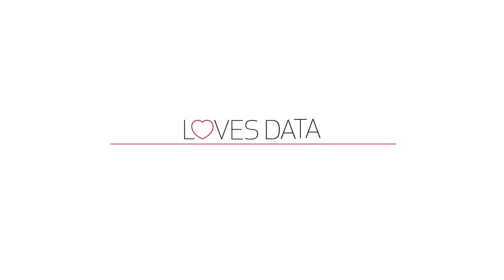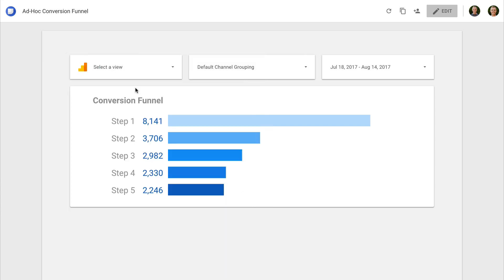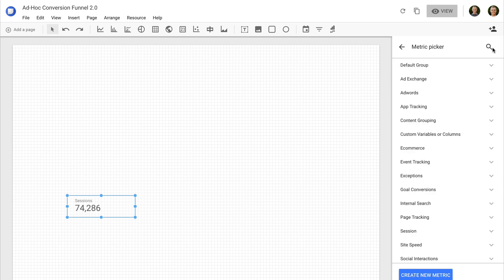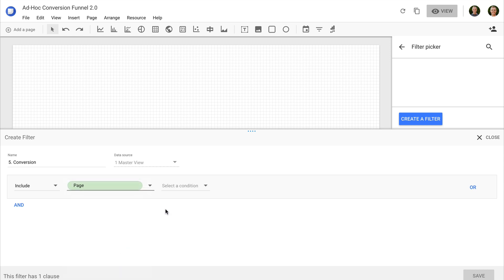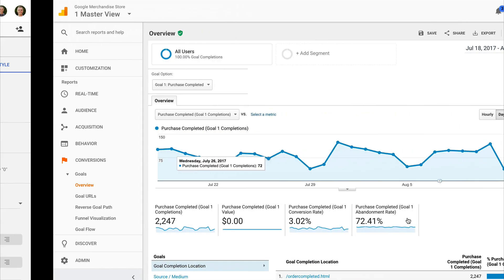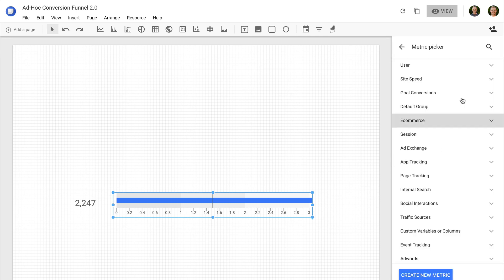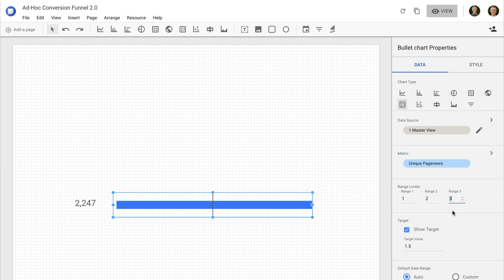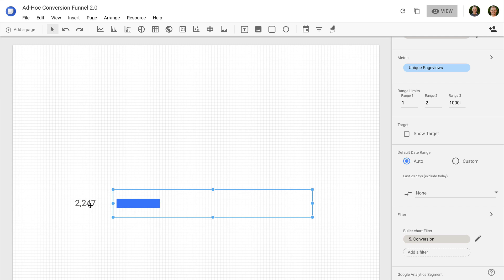Building an Ad-Hoc Funnel Report with Google Data Studio // Tutorial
Learn how to create an ad-hoc funnel report using data from Google Analytics. You'll learn the steps you need to follow to create a funnel report inside Google Data Studio using filters to only include the pages leading to a conversion action on your website.